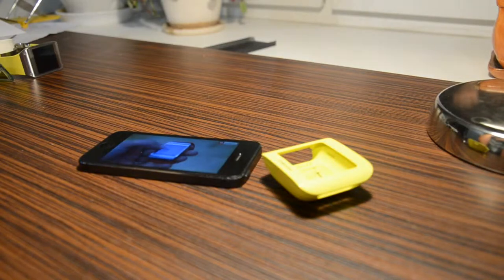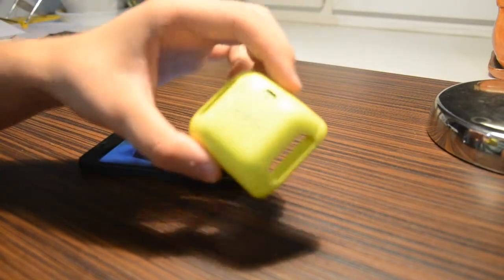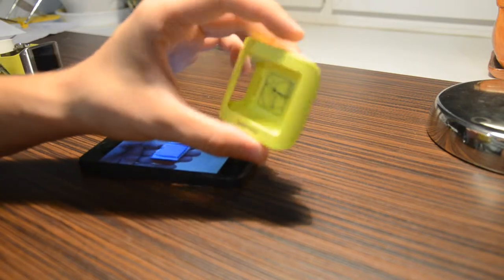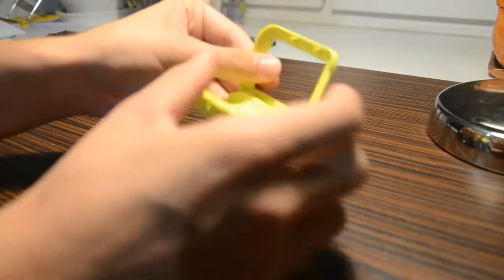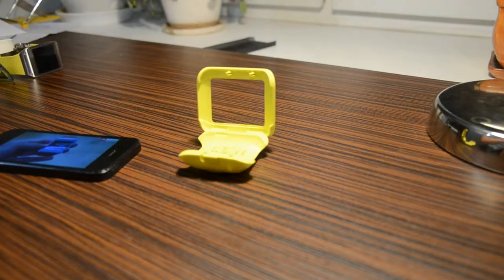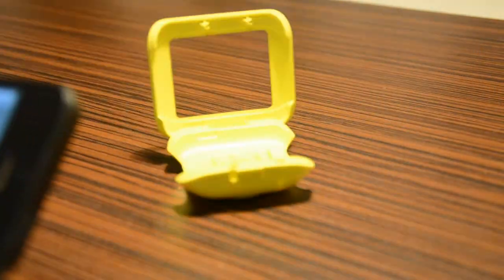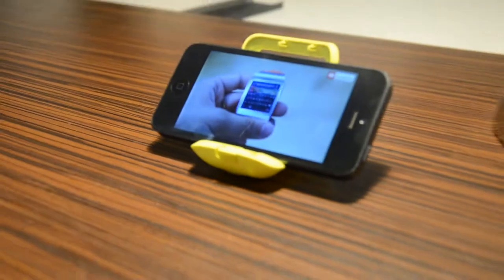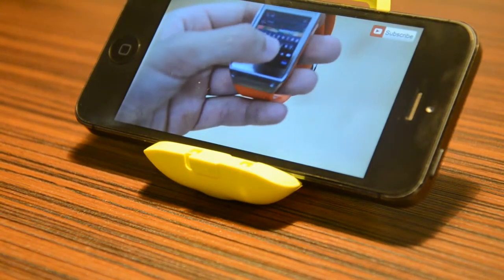Galaxy Gear dock trick!Use it as a horizontal phone dock station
thanks)